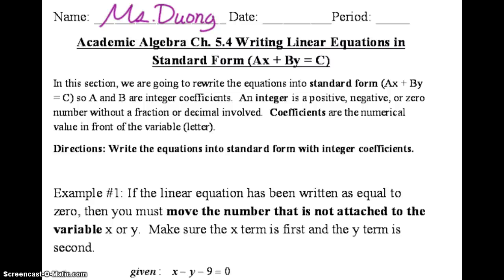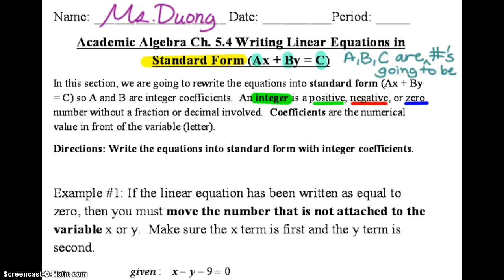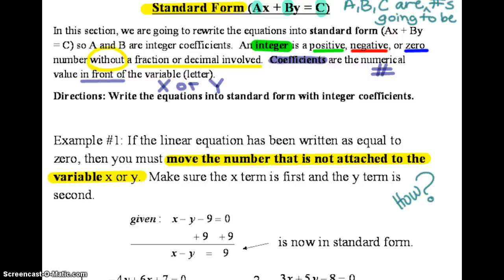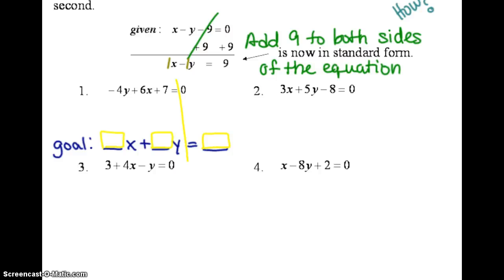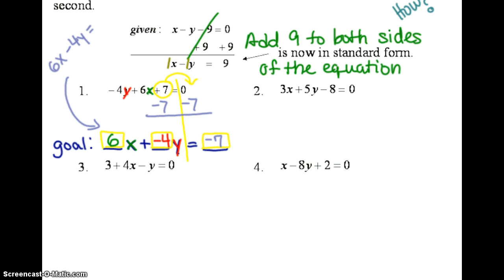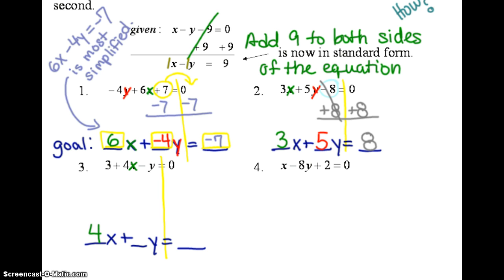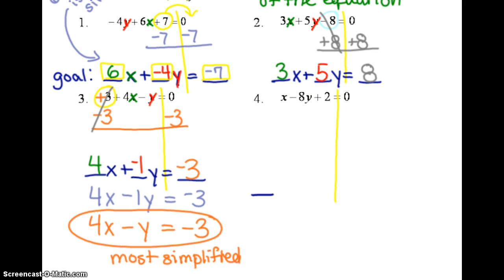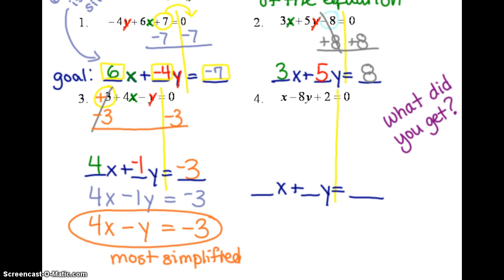ch5.4 Write Linear EQ into Standard Form ex1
Transforming a linear equation into standard form by moving the numerical term to the other side of the equation.